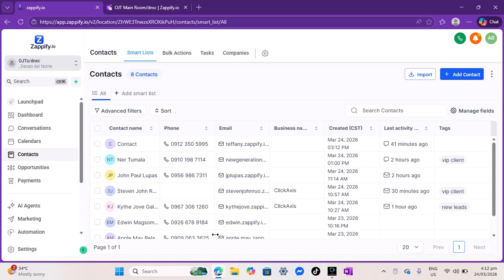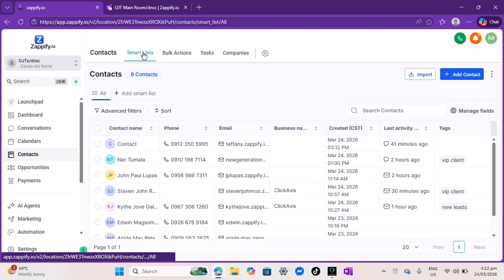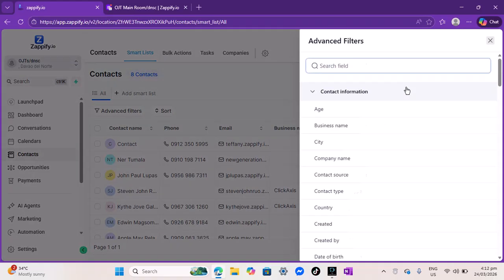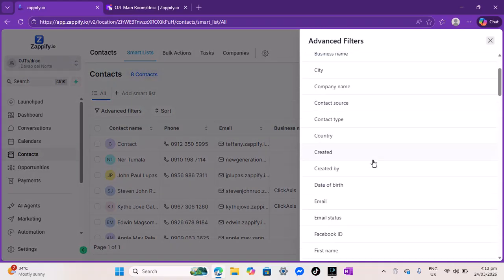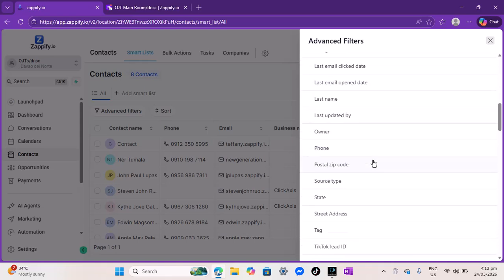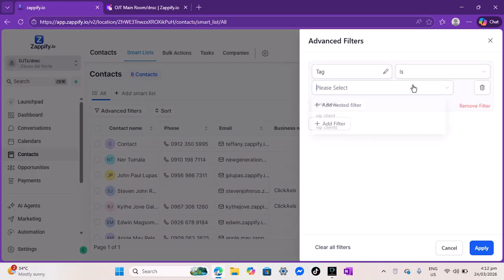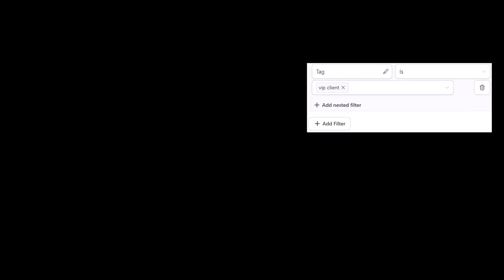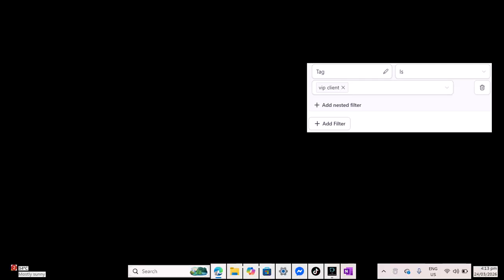How to Use Smart List and Filters to Organize Your Contacts in Zappify io